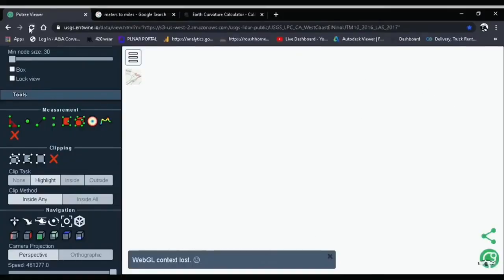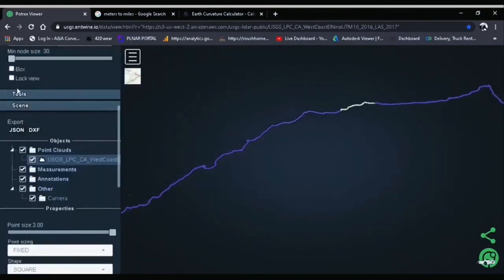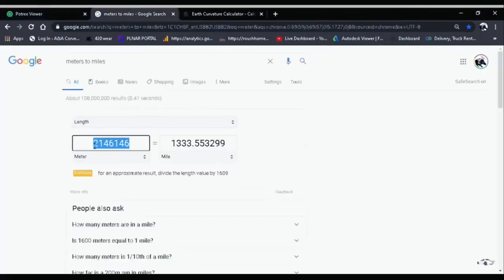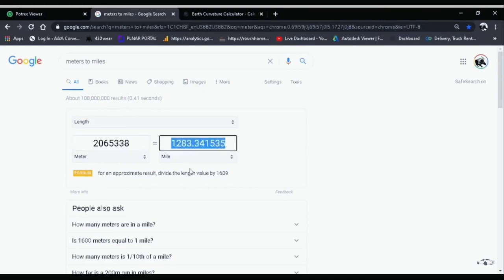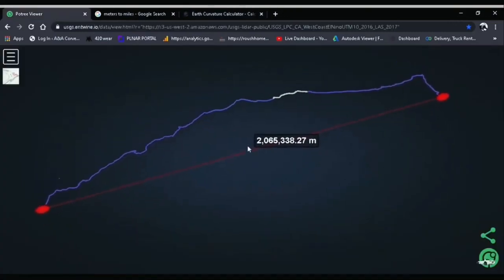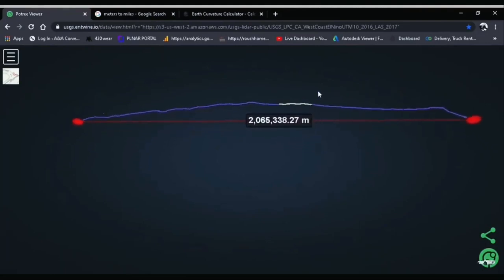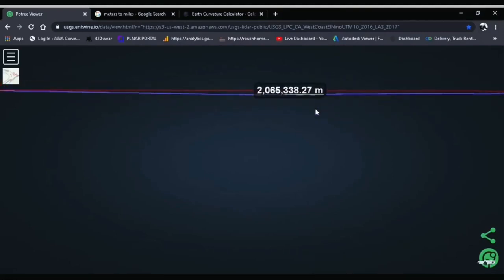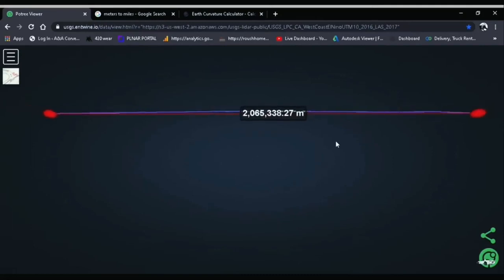Google Earth vs the globe-Earth Model